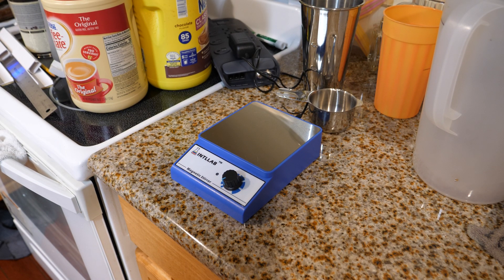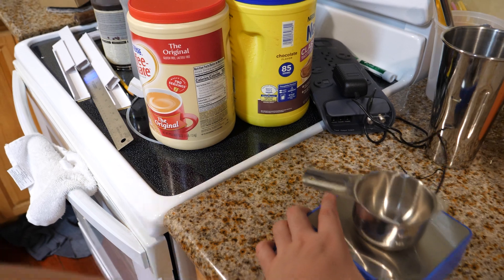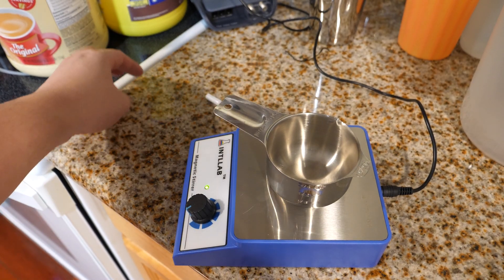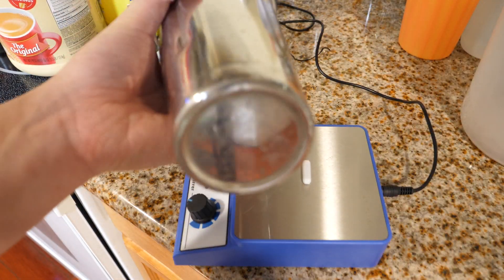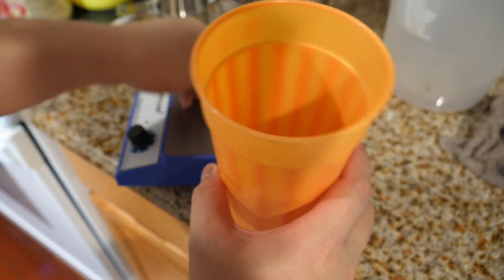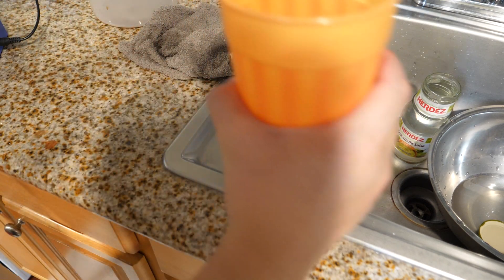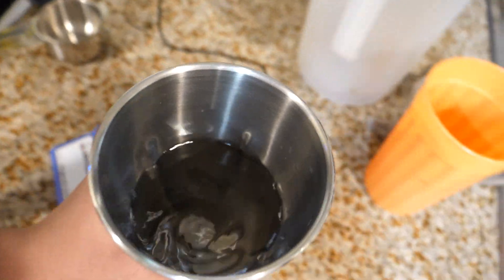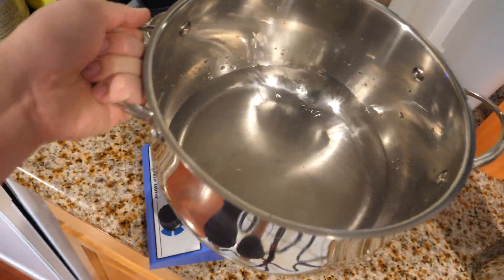INTLLAB Magnetic Stirrer Stainless Steel Magnetic Mixer with stir bar review